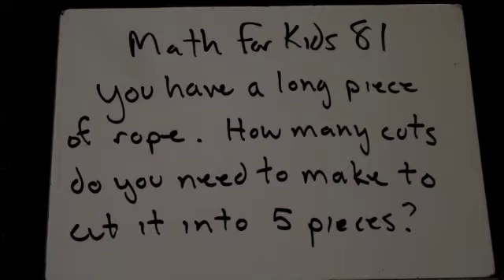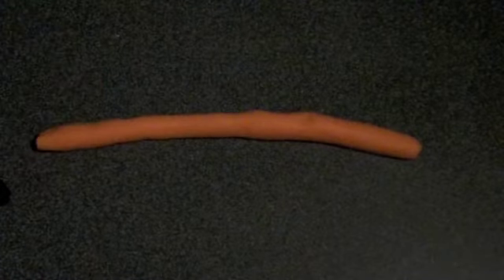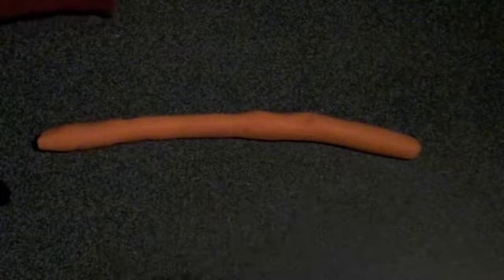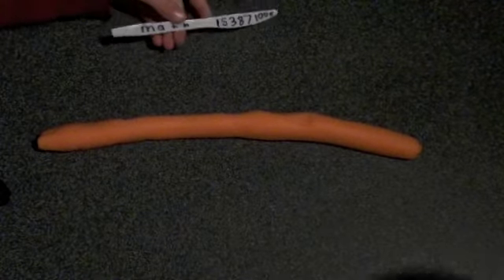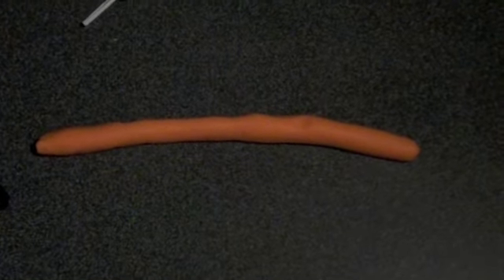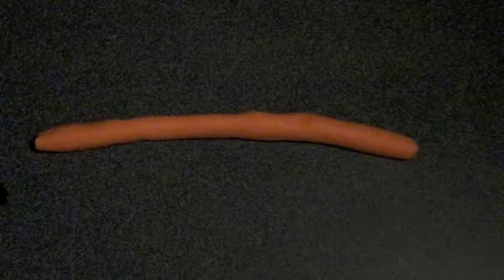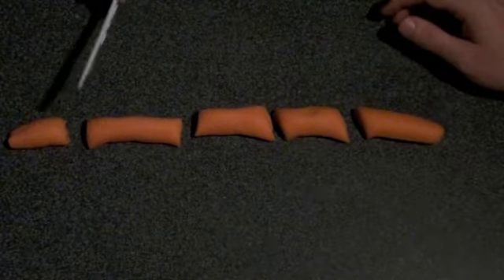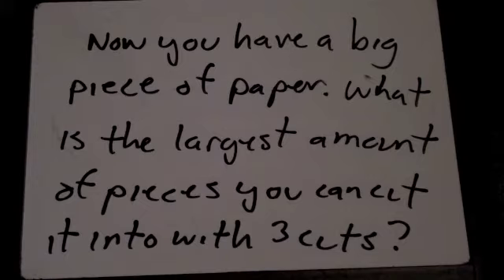MathForKids81.m4v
Short video on a couple of basic counting problems.  On challenge problem in the video, too!